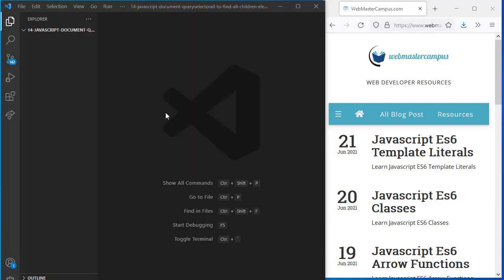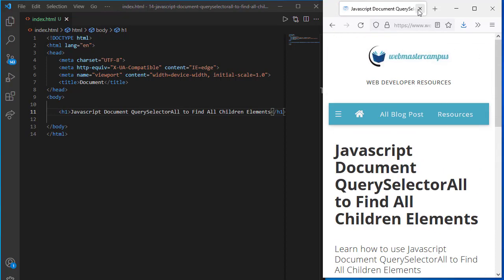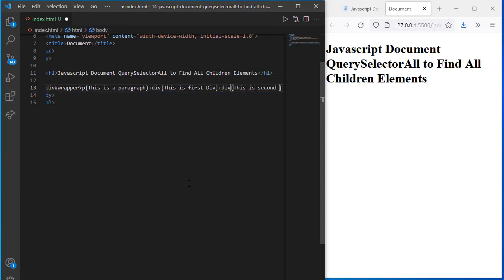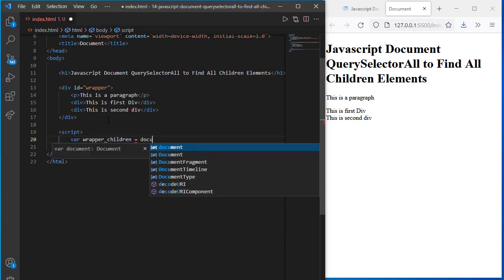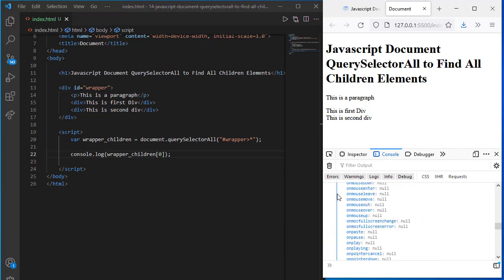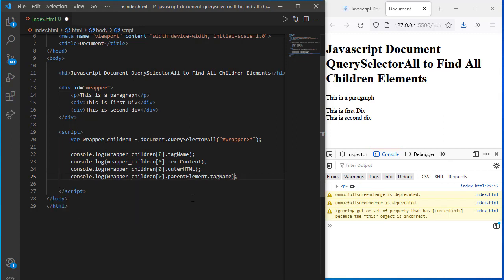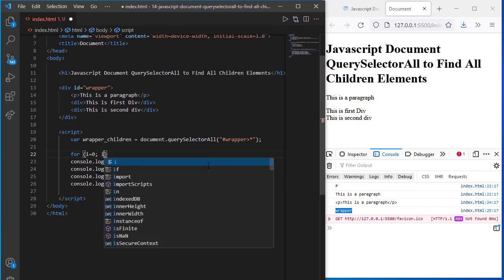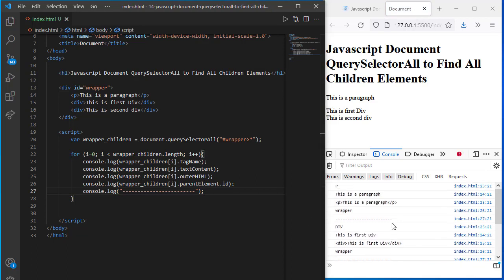javascript document queryselectorall to find all children elements